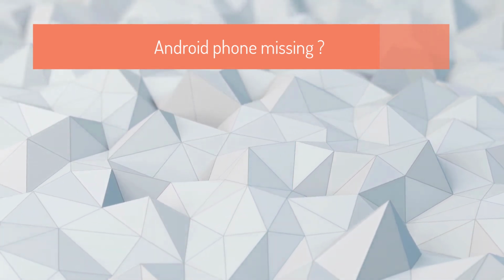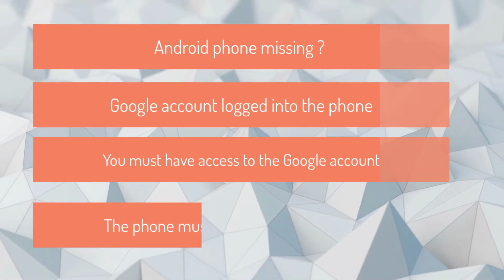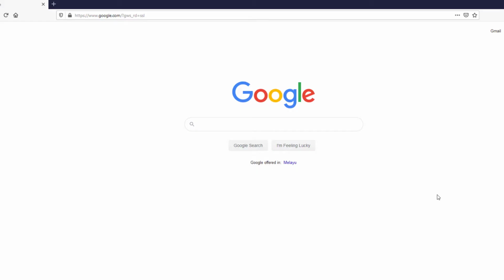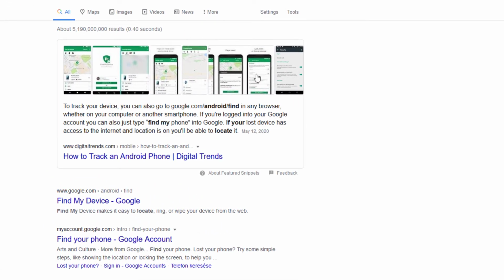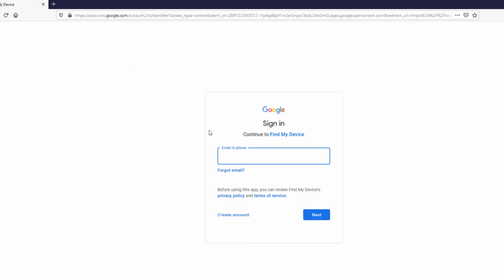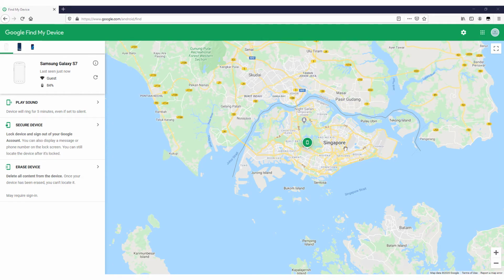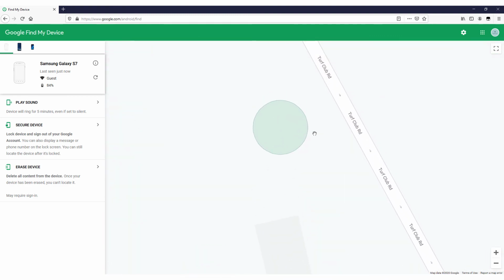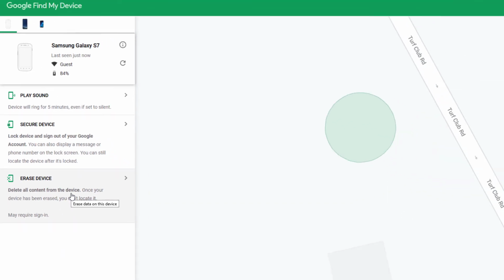Finding my phone with Google android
Tutorial to find my lost phone with Google android. This function is turn ON by default in all android phone

Requirement
-Android only
-You must have the access to the Google account on the phone
-The device must have Internet connection

00:55  Login to the Google account which is the same account logged into the phone

Google will display map of the location of your Android phone.